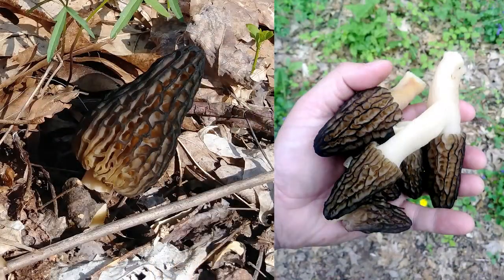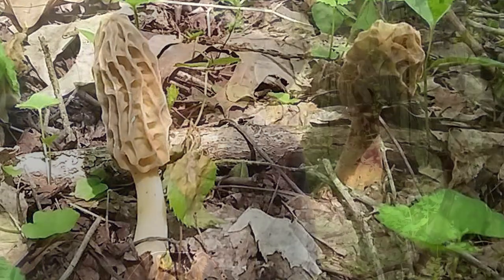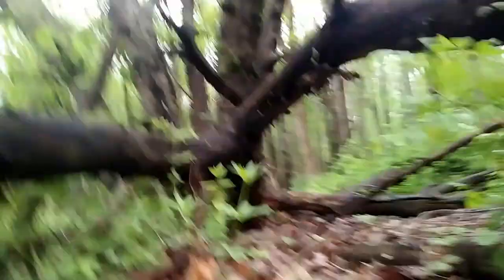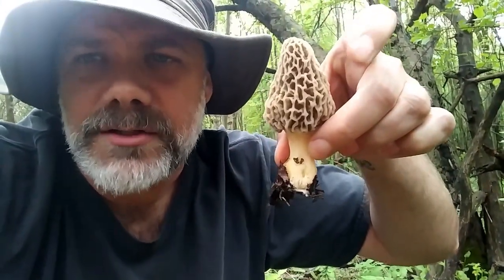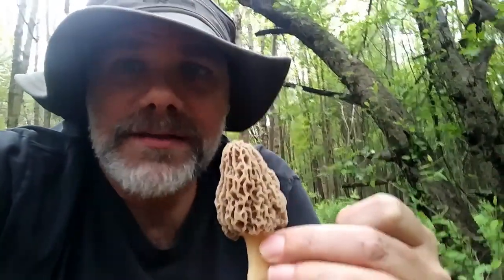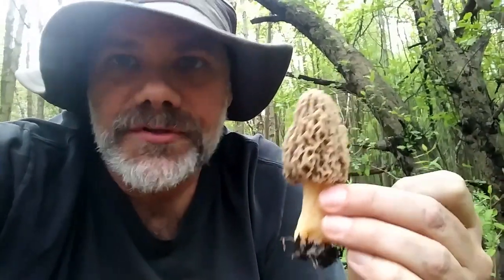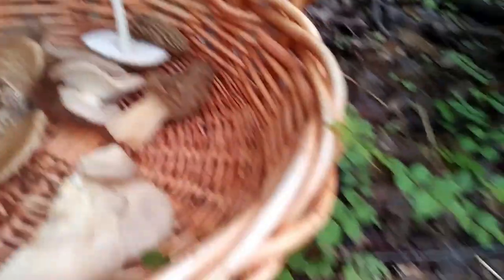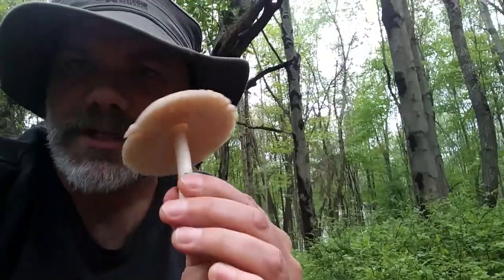Yellow/Gray Morels (Morchella americana) with The Mushroom Hunter